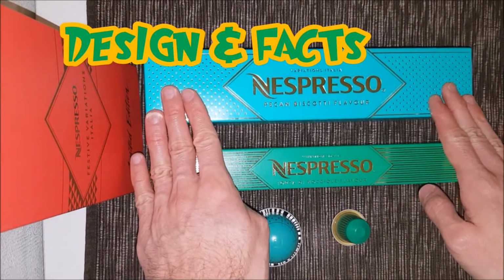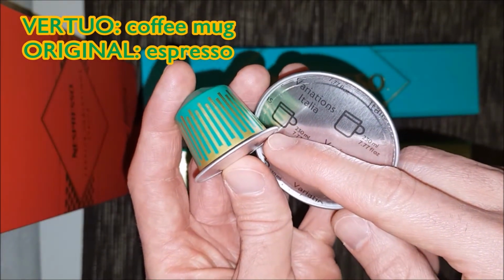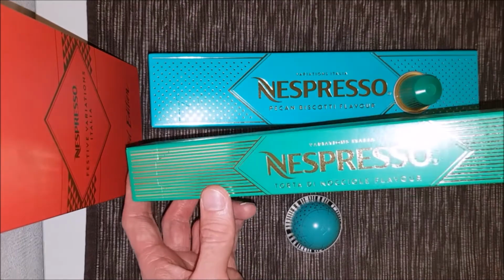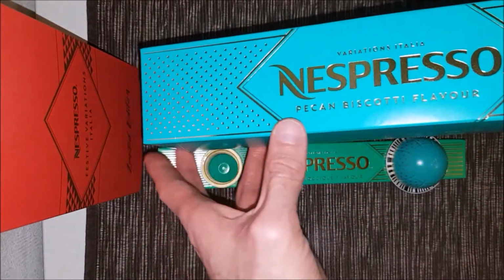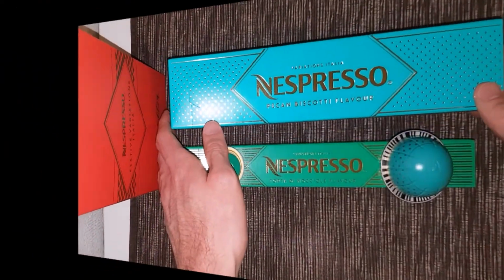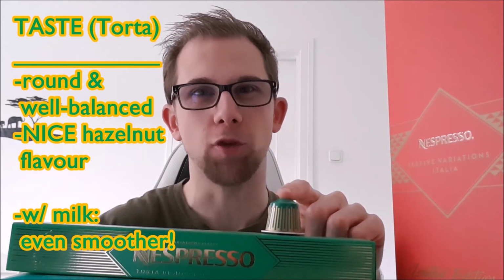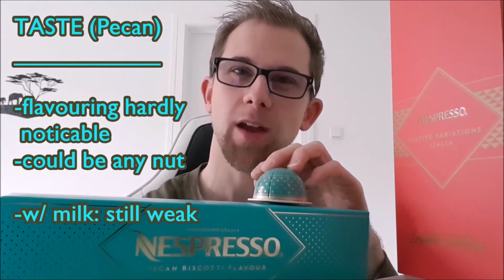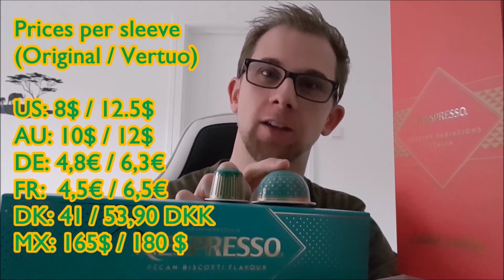🎄 Nespresso X-Mas Variations Italia 🎄 Torta di Nocciole & Pecan Biscotti ☕ Coffee Review & Test 🎅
★ ☕ WELCOME to another review of TWO FLAVOURED coffee. ☕ ★

This year’s festive coffees are called “Variations Italia”. There are once again 2 flavoured coffees & 1 black coffee for each system: The black coffee and 1 of the flavoured coffees are available for both Original & Vertuo Line.
In this video I will introduce you to 2 flavoured coffees that are based on nuts: "Torta di Nocciole" for Original Line and "Pecan Biscotti" for Vertuo Line. Furthermore I'll tell you my impressions of their taste. 🎉

● CONTENTS:
⇒Design of capsules & packagings
⇒Coffee Facts (intensity, descriptions, coffee blends)
⇒Taste & Reviews (black & w/ milk)
⇒Conclusion including a short recommendation for each coffee
(What I forgot to mention in the video: "Torta di Nocciole" is not the best coffee with hazelnut aroma, that has ever been released by Nespresso: 2014's variations "Hazelnut Dessert" is still the best to me! 😉)

What are your thoughts on THESE coffees? Have you tried any of them?

Stay healthy, take care & enjoy your coffee!!😎
-Yours K5.